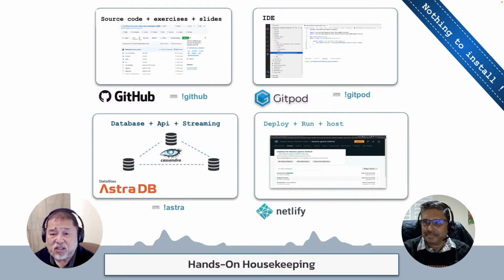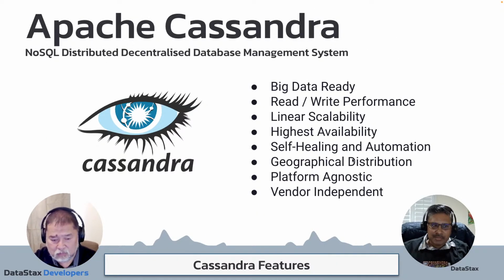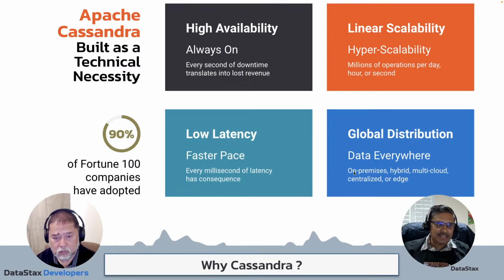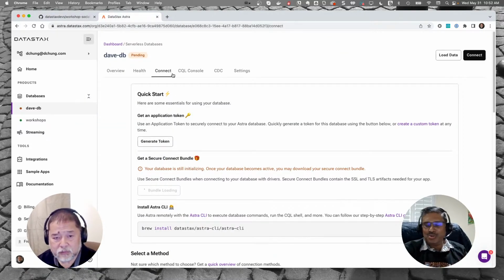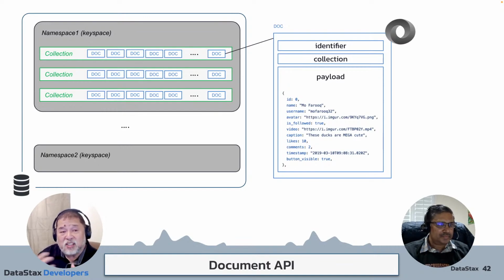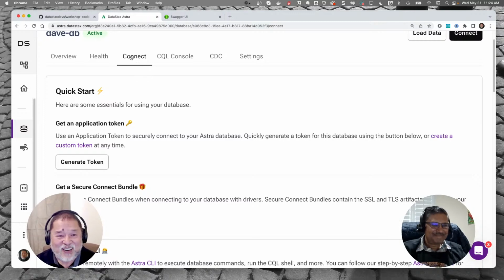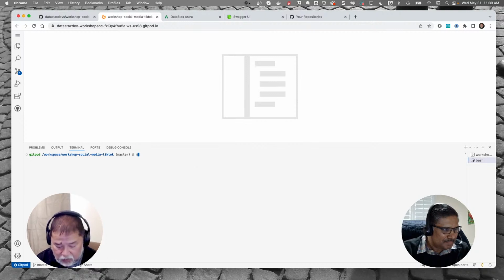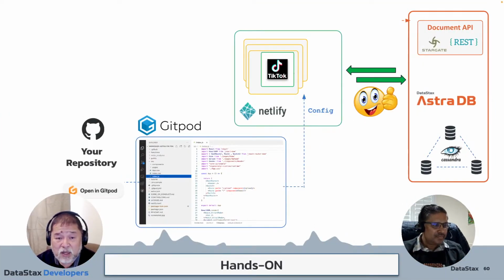DataStax Workshop : Build your own Tik Tok clone with NoSQL & Javascript : 20230531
Streamed live on 31-May-2023

Build your own Tik Tok clone with NoSQL & Javascript

co-hosted along with David Chung @ DataStax